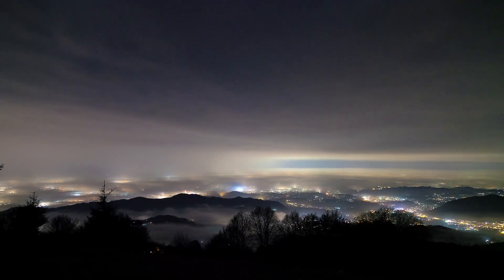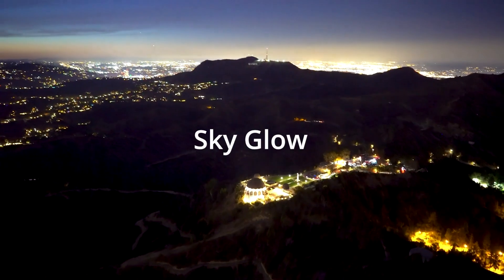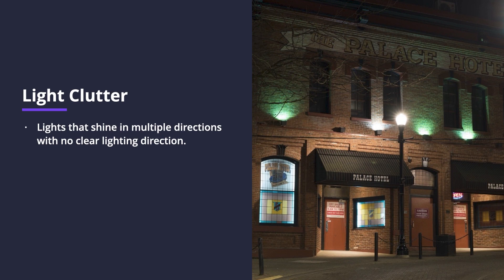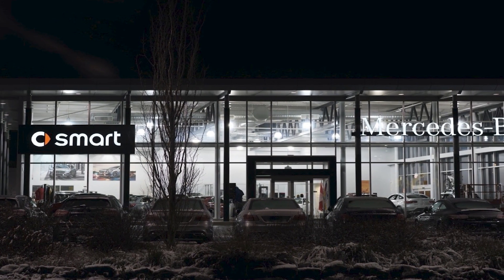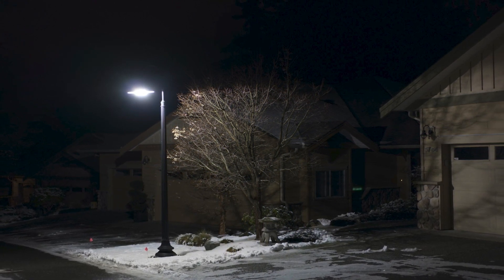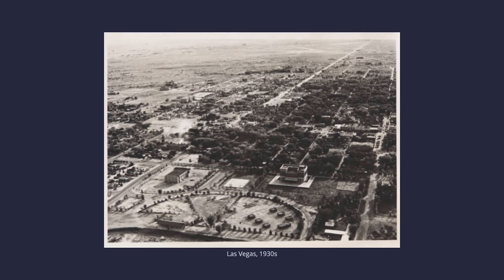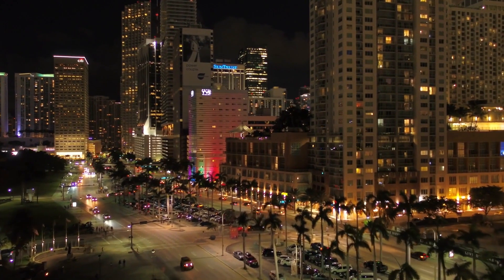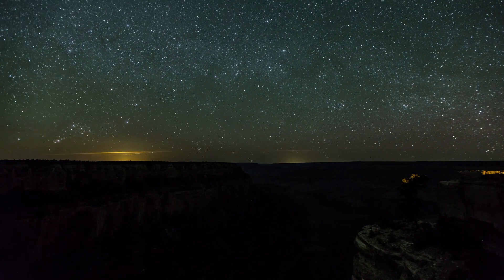What is Light Pollution?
Lindsay Malbon provides an overview of the five different types of light pollution which include sky glow, light clutter, glare, light trespass, and over illumination.
She then dives into specific examples of each type of light pollution.